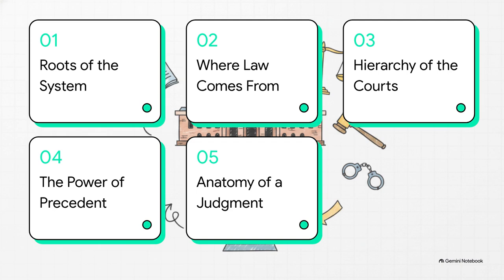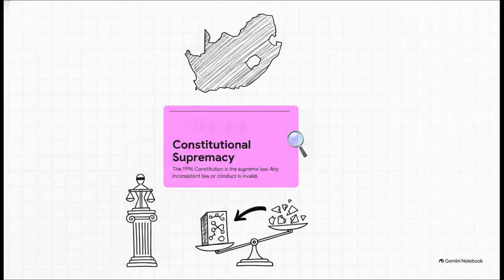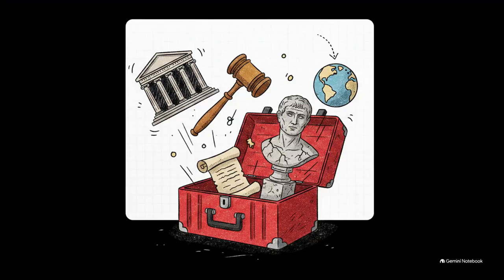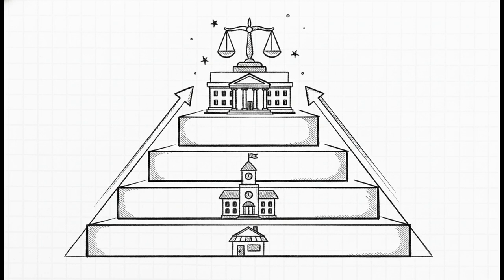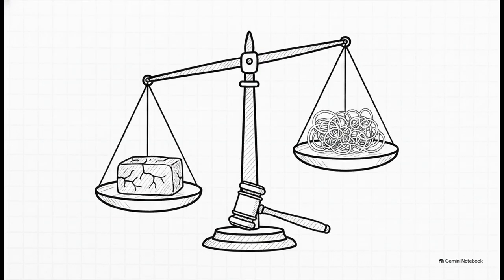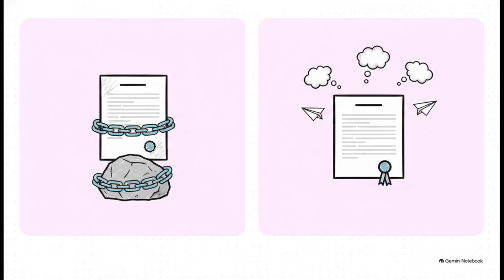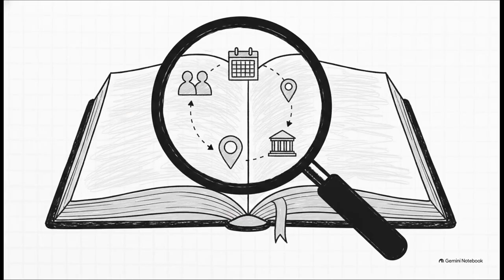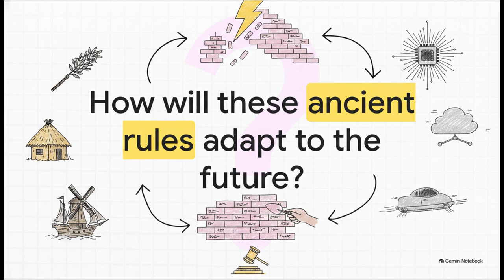CLA1503 - Chapter 1: The South African Legal System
CLA1503 Commercial Law IC | Chapter 1: The South African Legal System

This video provides a comprehensive study guide to Chapter 1 of Commercial Law IC (CLA1503), focusing on the South African Legal System.

The chapter covers:

- The history and development of South African law
- The sources of South African law
- The courts of the Republic of South Africa
- The doctrine of stare decisis and the hierarchy of courts
- The interpretation of statutes
- Court judgments and their role in the development and application of law

The purpose of this video is to explain the concepts in a clear and structured manner, helping students develop an understanding of the legal principles rather than relying solely on memorisation.

The content is based on the prescribed textbook, General Principles of Commercial Law, 10th edition (2025), and the prescribed work for CLA1503. Chapter 1 is included in the prescribed material for the module.

This video is intended as an additional study resource for students and should be used alongside the prescribed textbook and official Unisa learning materials.